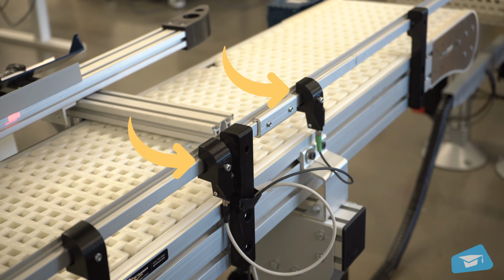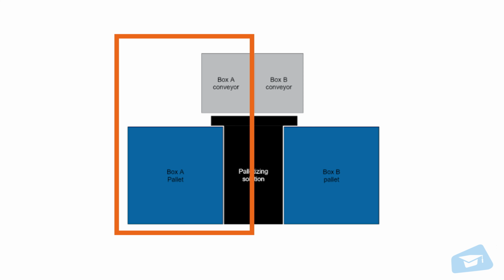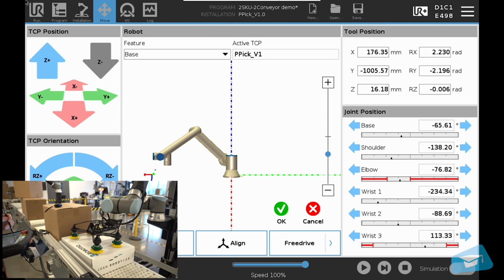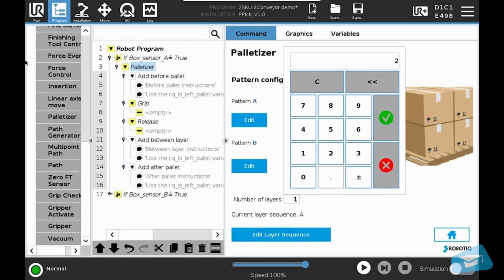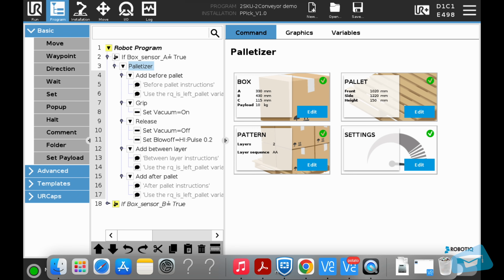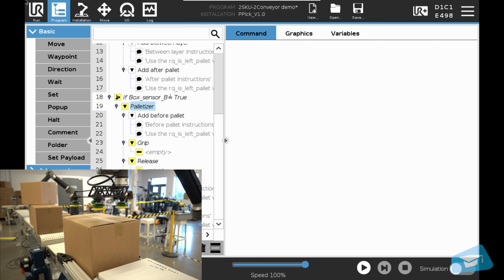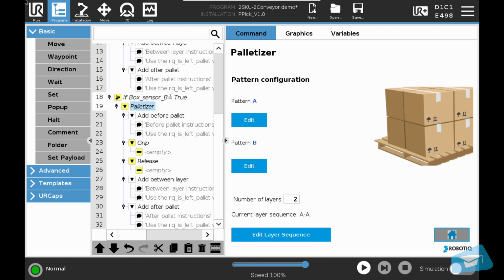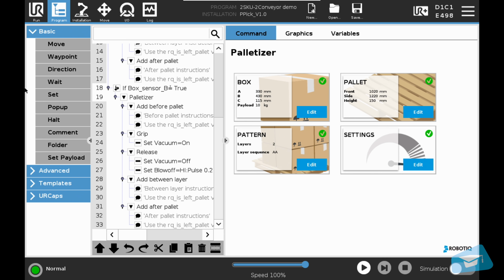Robotiq Palletizing Solution | Advanced programming | How to program when two conveyors are used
Looking to program your Robotiq palletizing solution? In this video, we'll show you how to do advanced programming when two conveyors are involved. We'll walk you through the process step-by-step so you can get your Robotiq Palletizing Solution up and running quickly and easily.

Follow Robotiq and keep track of our next moves.

For free courses on Robotiq products and solutions, visit elearning.robotiq.com.

Robotiq’s mission is to free human hands from repetitive tasks.